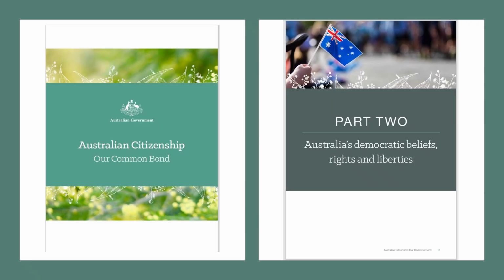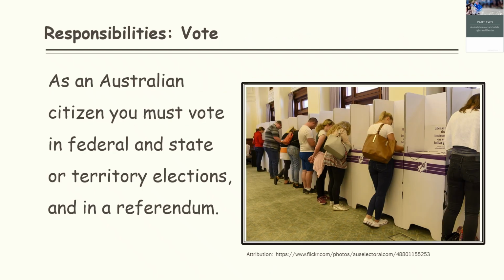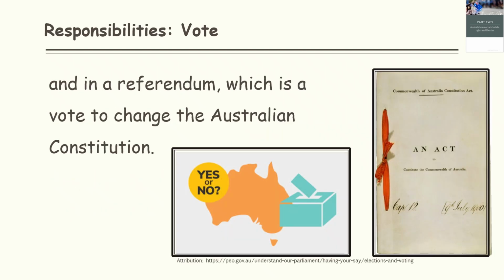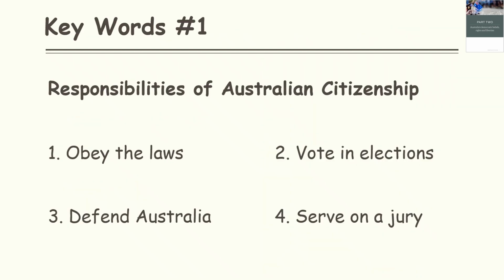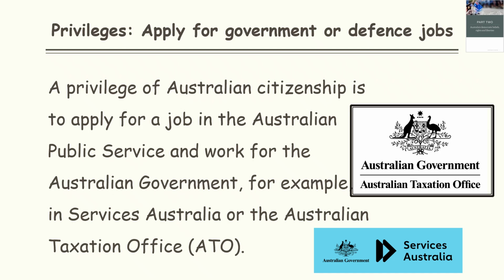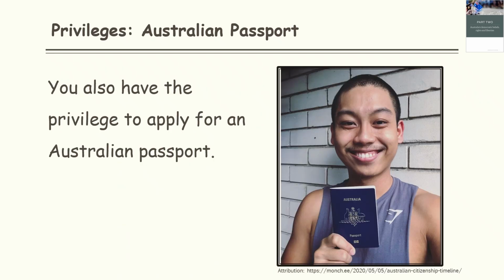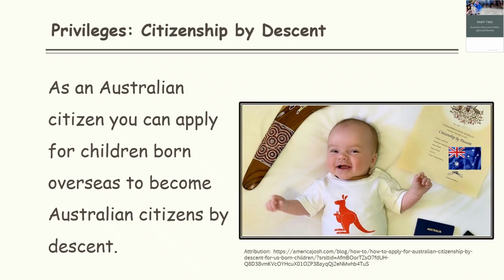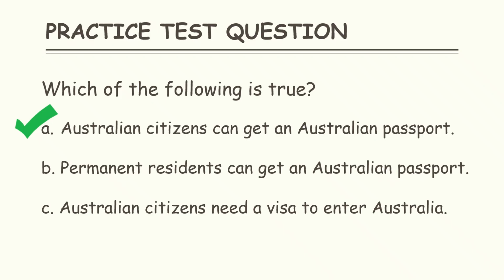Australian Citizenship Class, Episode 18: Responsibilities and Privileges of Australian Citizenship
Welcome to Episode 18: Responsibilities and privileges of Australian citizenship , from pages 20-22 of AUSTRALIAN CITIZENSHIP: OUR COMMON BOND.

00:00 Welcome
00:11 Where are we in OUR COMMON BOND?
00:30  - What's the difference between responsibilities and privileges?
00:50 Responsibilities of Australian Citizenship
04:25 Key Words #1
04:47 Privileges of  Australian citizenship
07:46 Key Words #2
08:14 Practice test question
09:02 Please 'LIKE' 'COMMENT' and 'SUBSCRIBE'
09:25 Closing credits